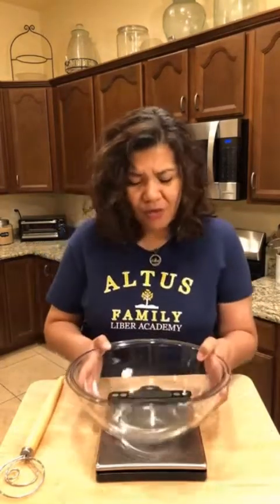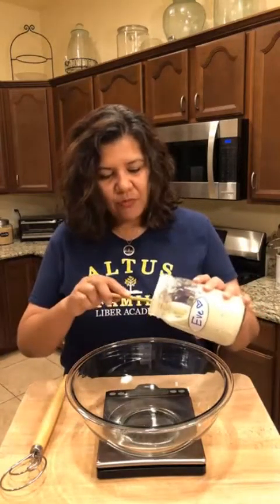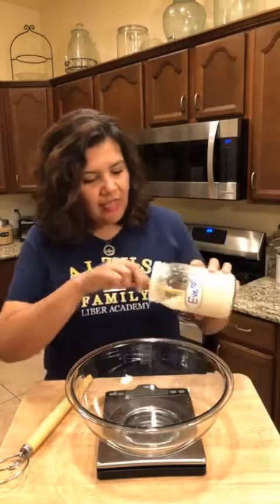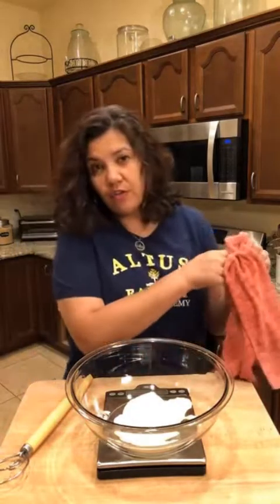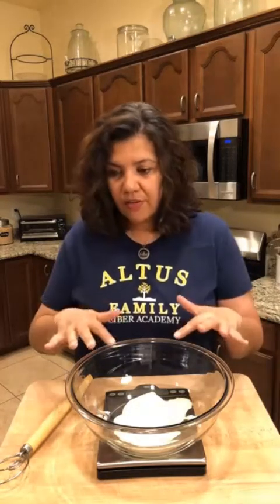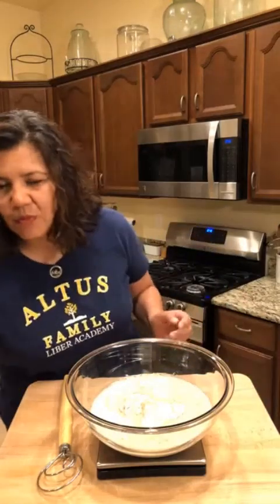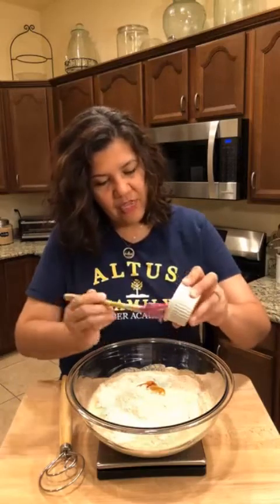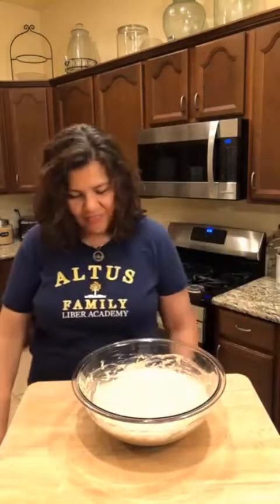Best Ever Sourdough Pancake & Waffle Recipe- Part 1 of 2, Recipe in the description box.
Best Ever Sourdough waffle AND pancake recipe! One recipe for both.
Over the years I have tried dozens of sourdough waffle and pancake recipes, but have never been wowed by any of them.  This recipe is all WOW. Enjoy!
This makes about 17 pancakes using a 1/3 cup measuring cup and about 22 4x4 waffles. You can halve the recipe to make less.

Ingredients:
For the overnight sponge:
480 g sourdough starter (unfed) *
448 g buttermilk **
240 g whole wheat flour (or unbleached All-Purpose flour in a pinch)
26 g honey or maple syrup

For the batter:
2 large eggs
1/2 cup melted unsalted butter (or coconut oil)
1 tsp vanilla extract
4 g salt
12 g baking soda

Directions:
Put the sourdough starter in a large bowl and add buttermilk, flour, and honey or maple syrup, then stir to combine.  Cover the bowl and allow it to rest overnight at room temperature.

When you are ready to cook, whisk the eggs, melted butter or oil, and the vanilla extract together in a small bowl, then add to the rested sponge.  Add the salt and the baking soda to the batter and mix to combine.

Pour some of the batter onto a preheated well-greased waffle iron and cook until the waffle is brown and crisp, then repeat.  Or use a small ladle to create pancakes on a preheated oiled pan or griddle, flipping them when they are well browned on the bottom. Serve immediately.

*If you don't have 480 g of starter to make the sponge, use whatever you have on hand by weighing it and subtracting that amount from 480. Take the difference and divide the amount equally in half. Use the new halved quantity and use that to add flour and water to the batter respectively.
**If you don't have buttermilk on hand, mix 1 TBSP of freshly squeezed lemon juice and 2 cups milk. Let sit for a few minutes before adding it to the batter.
***To raise these waffles and pancakes to the next level of awesomeness, top your batter with BACON CRUMBLES when you're cooking them. Or be healthy and add blueberries or nuts.